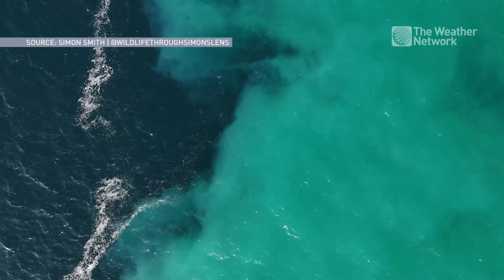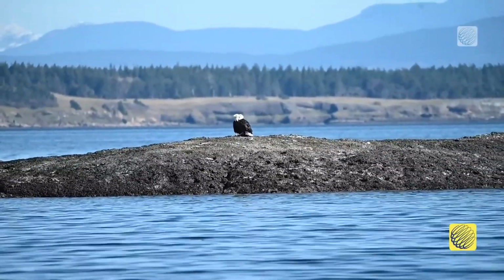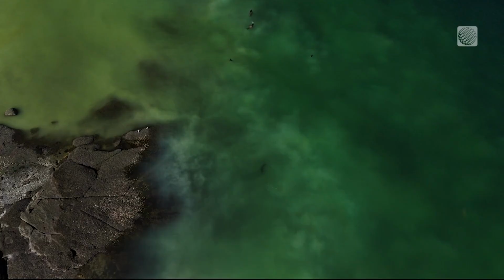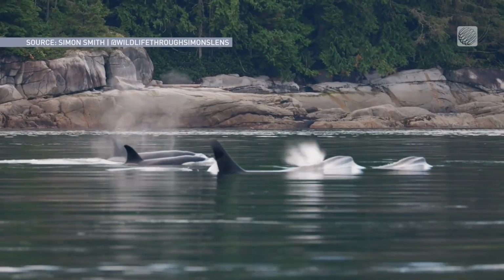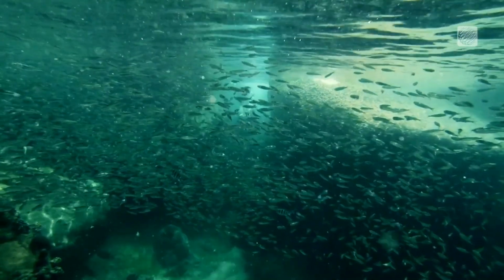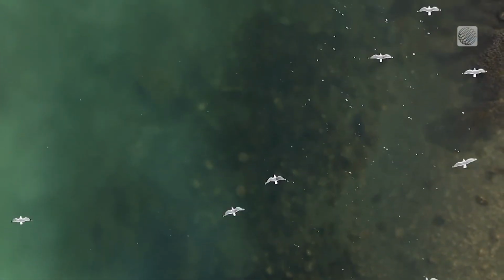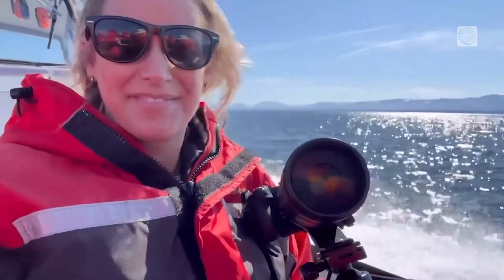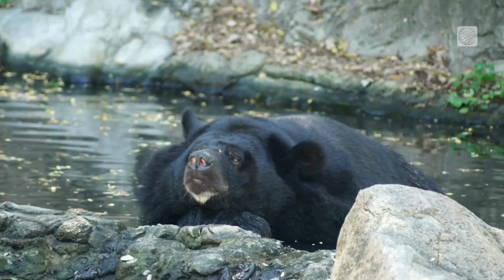This Important Event Turns B.C.’s Waters Tropical Green Each Year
Herring come to the waters off the coast of British Columbia each year to spawn and it's an important event for the ocean's food chain after a long winter. Mia Gordon heads out on the water to observe this wonder of nature.

The Weather Network is committed to delivering weather updates and information to audiences in Canada and around the world 24 hours a day, 365 days a year. For over 25 years The Weather Network has been an English-language weather news and information specialty channel that is owned by Pelmorex Media.